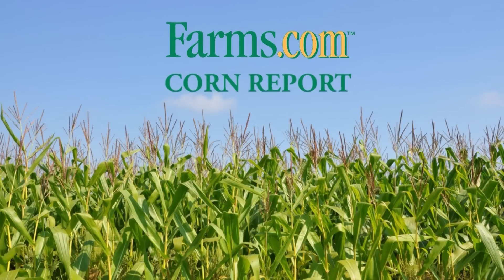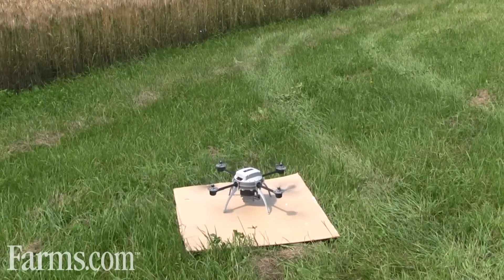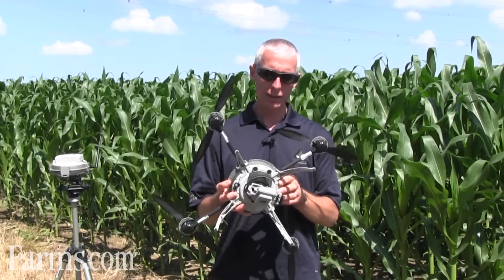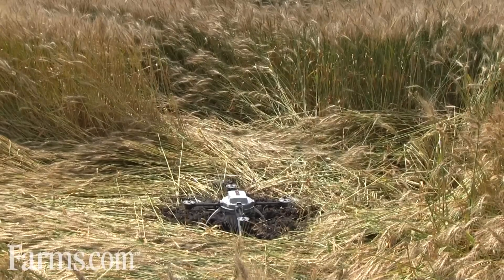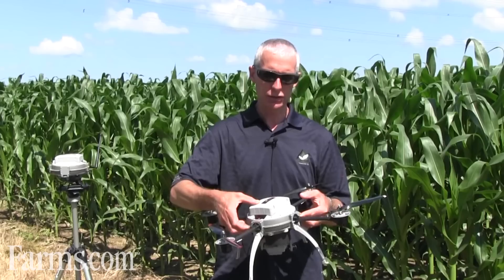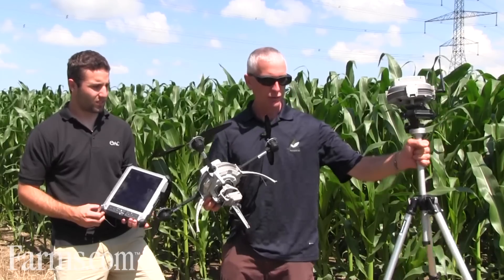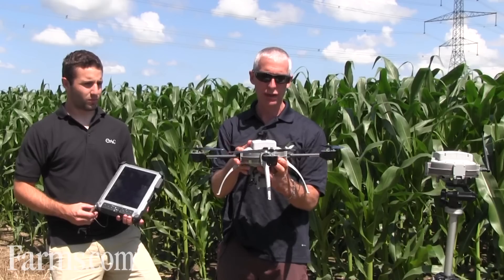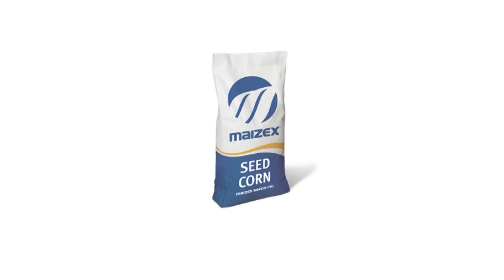Farms.com Corn Report: Innovative Ways To Scout Corn Fields From Above With A UAV Drone.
Steve Redmond, Independent Crop Consultant demonstrates an innovative way to scout crops from above with a UAV ( Unmanned Aerial Vehicle) Aeryon quadcopter.

Farms.com Corn Report